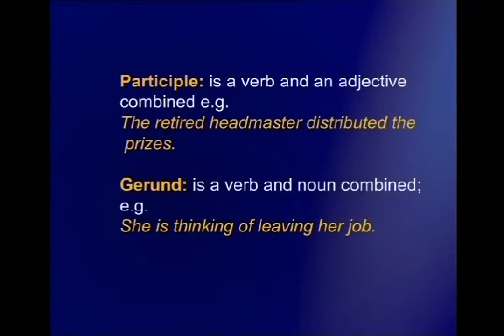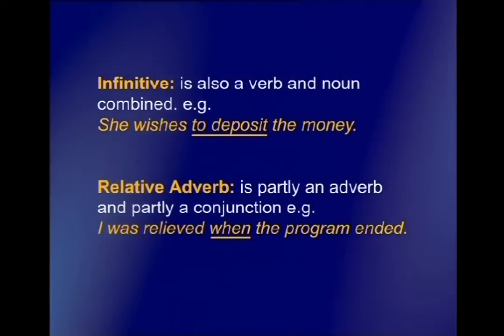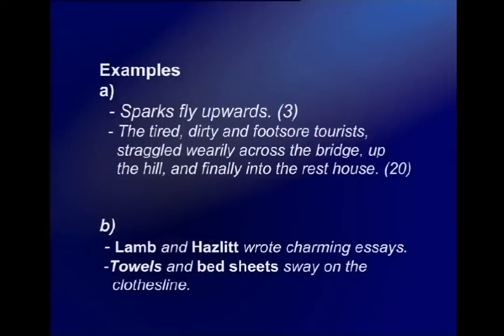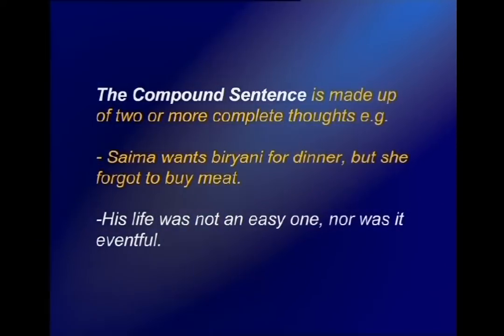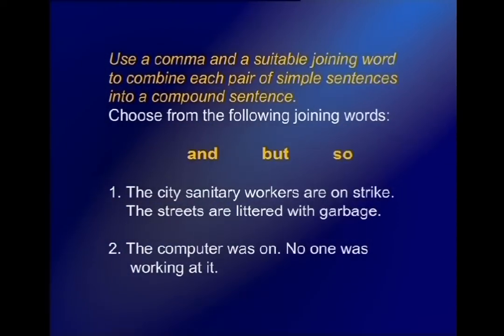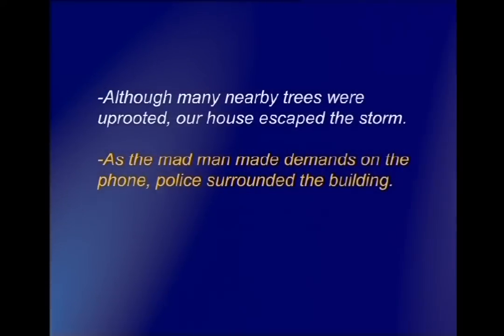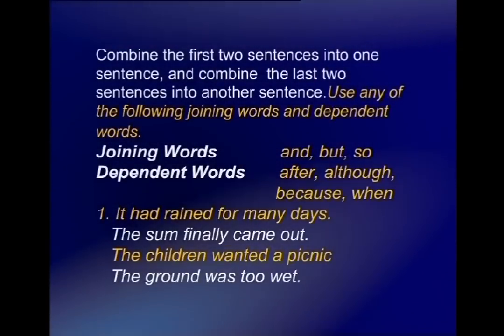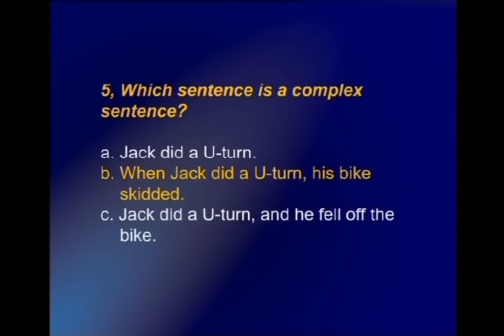Writing: Sentence Types | English Comprehension | ENG101_Lecture22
This Course has been Designed to improve Proficiency in English
Lecture22 -  Writing: Sentence Types
by Prof. Dr. Surraya Shafi Mir.